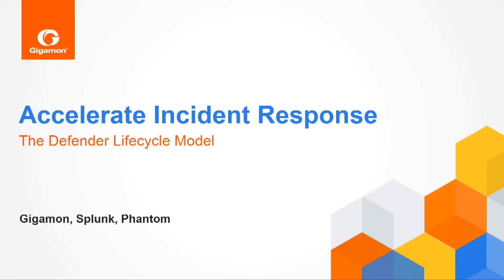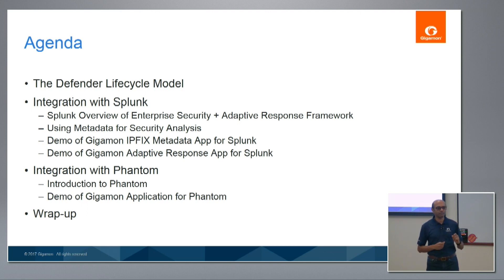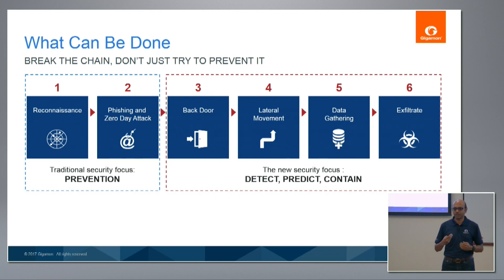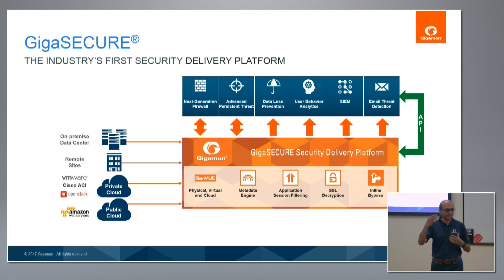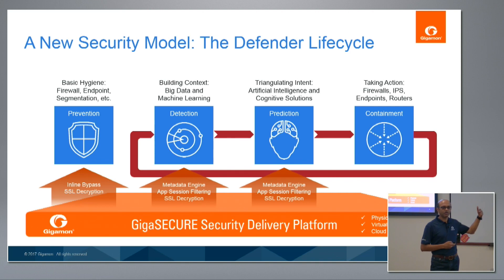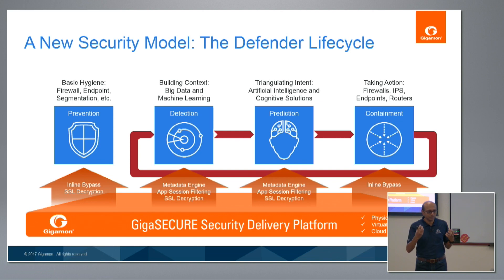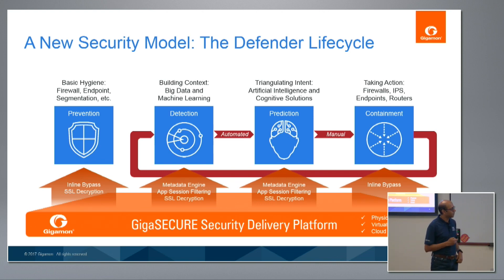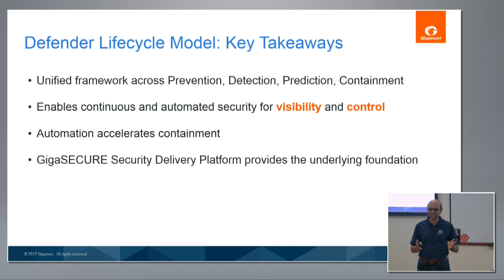Gigamon Defender Lifecycle Model with Ananda Rajagopal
Ananda Rajagopal, Vice President, Products at Gigamon, gives an overview of the company's Defender Lifecycle Model. This platform is based around the idea due to the velocity of traffic, real-time threat protection may not be feasible. This builds on simple principals of prevention, with a focus on detection, prediction, and containment of threats. Gigamon's Defender Lifecycle uses each element as feedback to help improve the other two.

Recorded at Networking Field Day 16 in Silicon Valley on September 15, 2017.